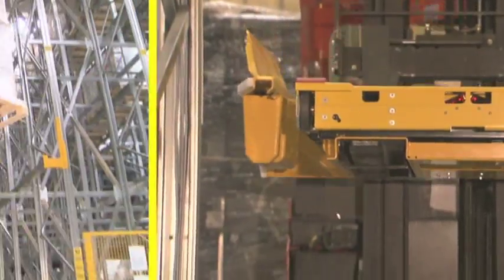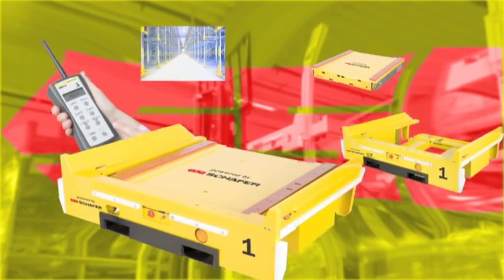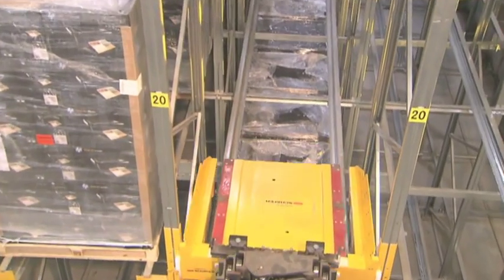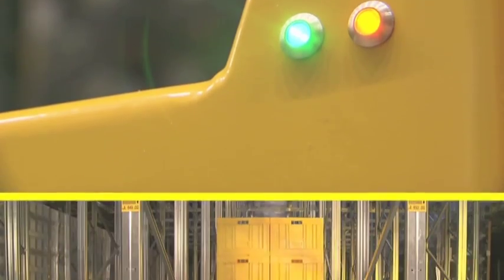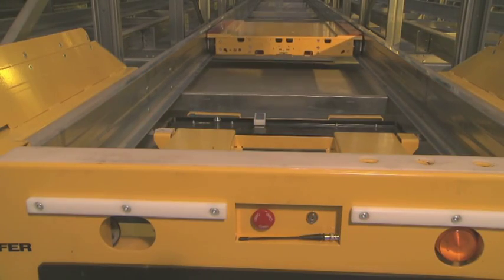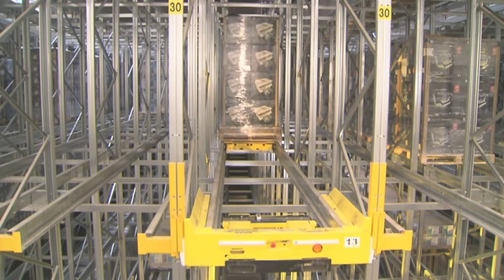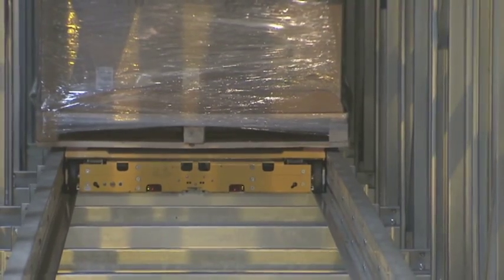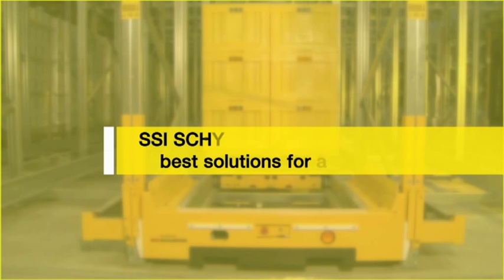SSI Schäfer Orbiter systeem voor compacte opslag van pallets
SSI Schäfer presenteert hier het palletshuttlesysteem Orbiter voor compacte en dynamische opslag van pallets. Hierbij rijdt niet zoals gebruikelijk de reachtruck het kanaalmagazijn in, maar tilt de Orbiter de pallet op en rijdt hij met een snelheid van 1m/seconde geheel zelfstandig het kanaalmagazijn in om vervolgens de pallet af te zetten. Andersom haalt hij de pallet weer op en brengt hij deze naar de reachtruck. Lees hier meer